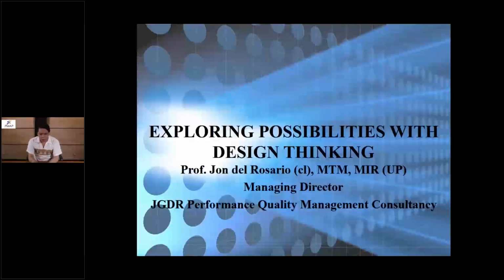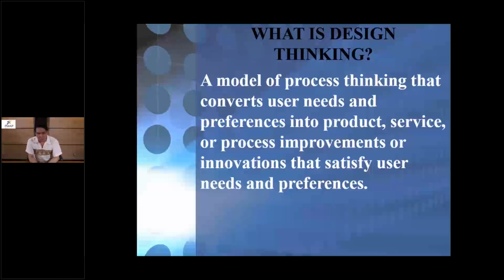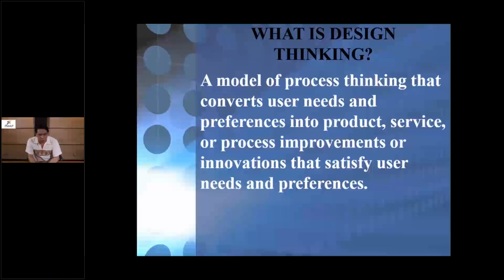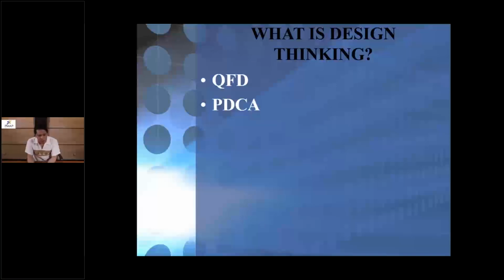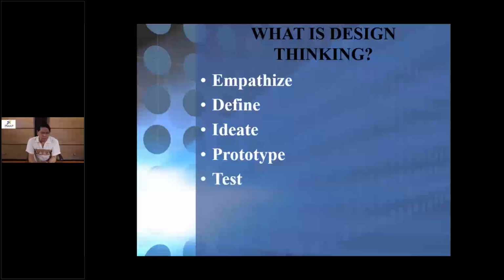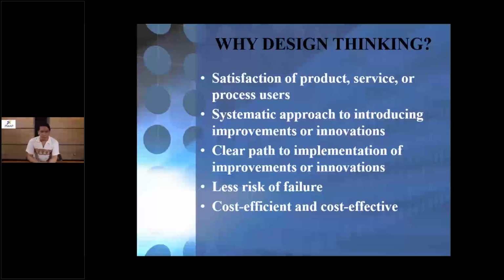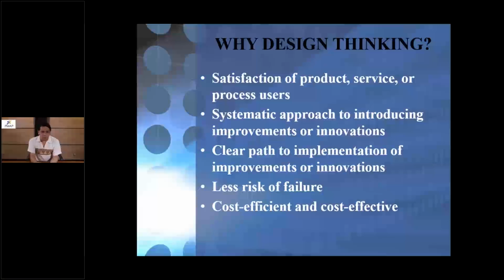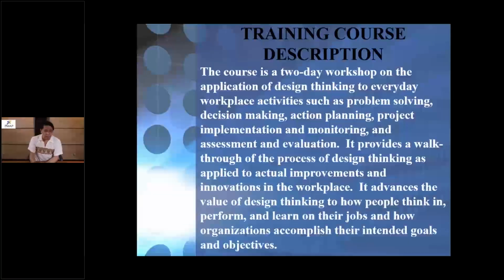FREE Webinar: Exploring Possibilities with Design Thinking